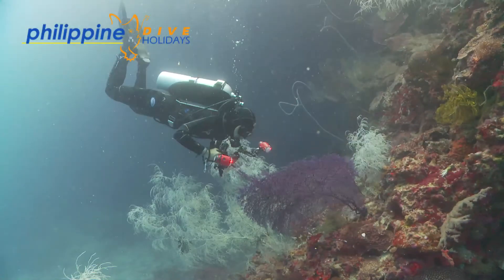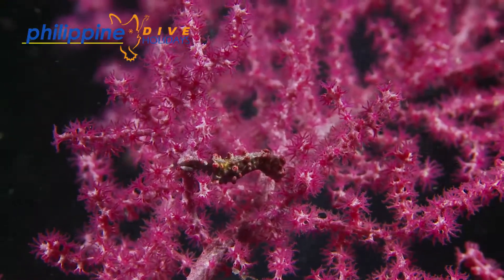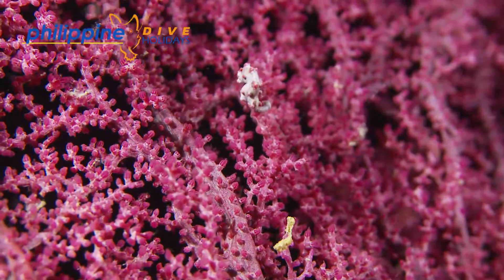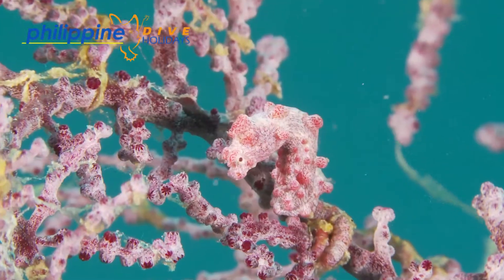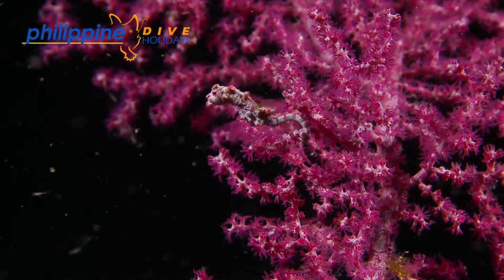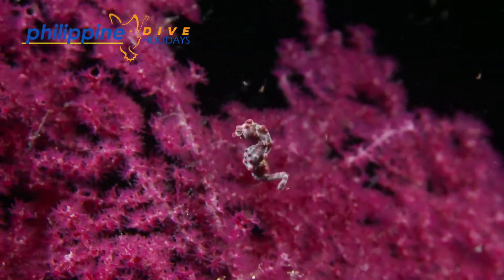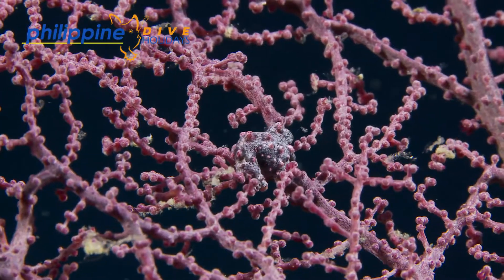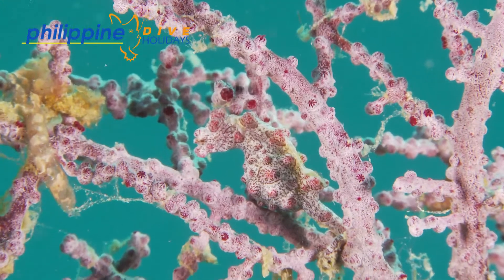Creature of the Philippine Sea #4 Hippocampus bargibanti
The Philippines is in the very heart of the Coral Triangle and has the greatest diversity of marine life than anywhere else on the Planet.

Each week we will post a new film depicting one of the many hundreds of special creatures that as a diver you can see in the Philippines.